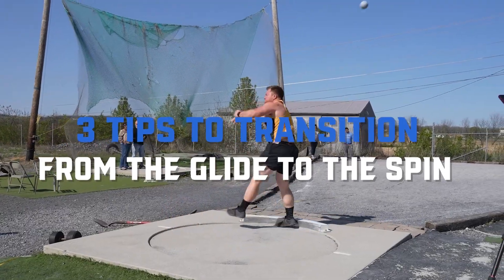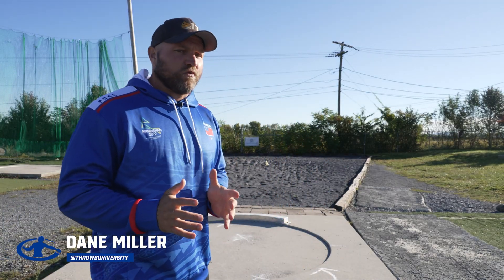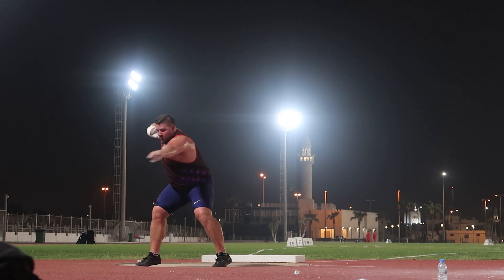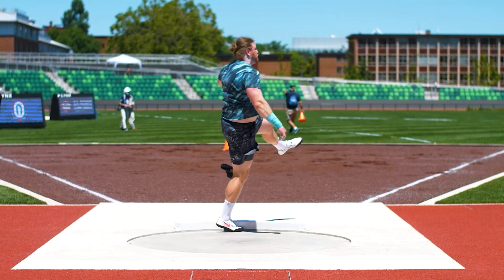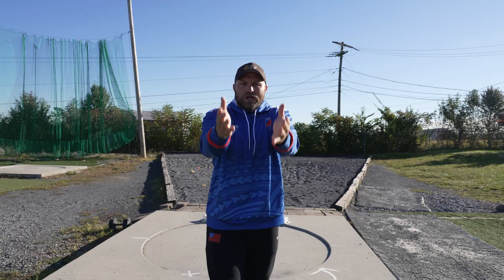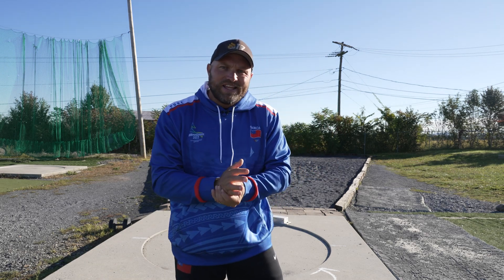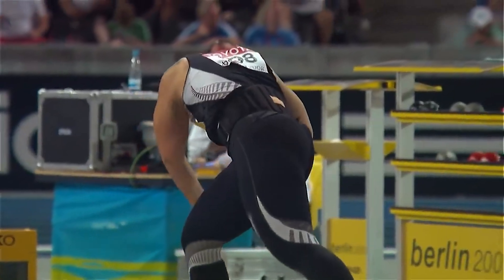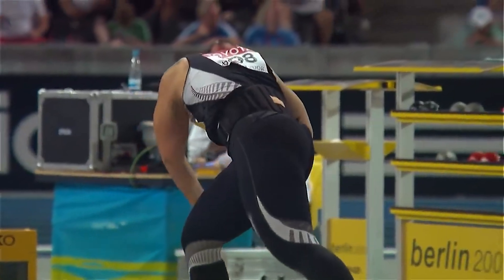How To Switch from GLIDE to SPIN | EASY FIX!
This is the easiest way to transition from the glide technique to the spin technique in shot put from Olympic Shot Put Coach Dane Miller.